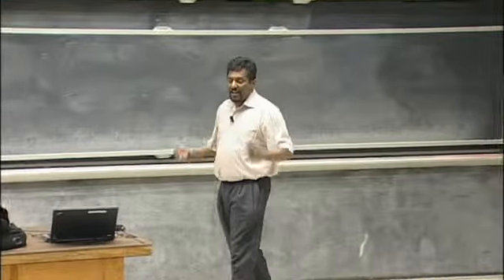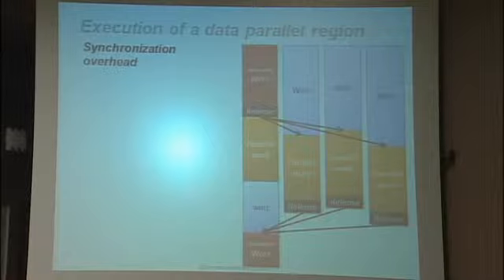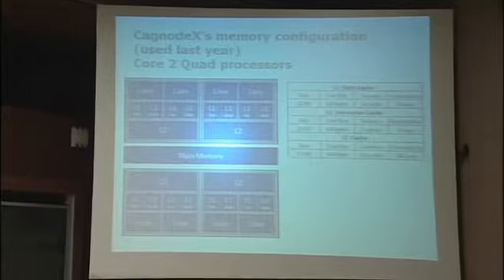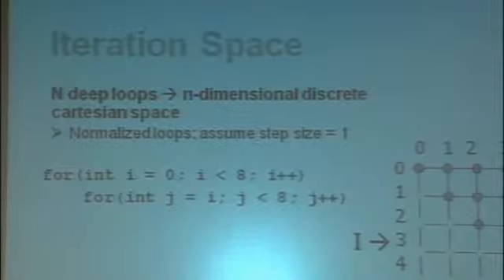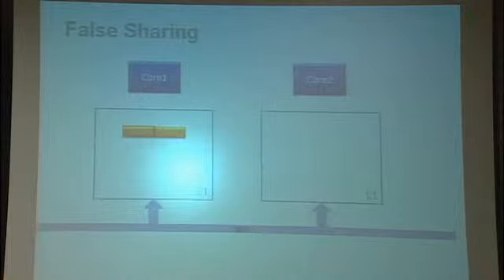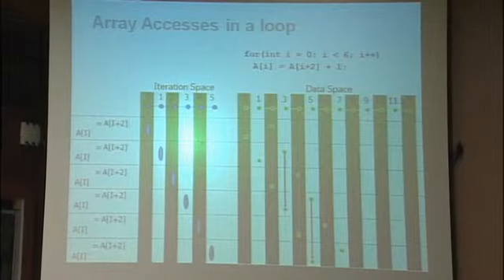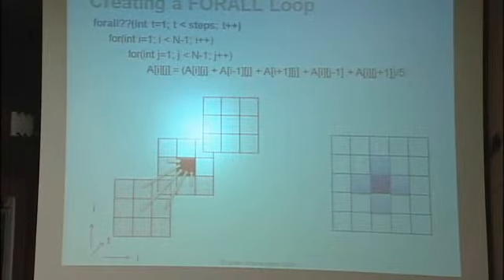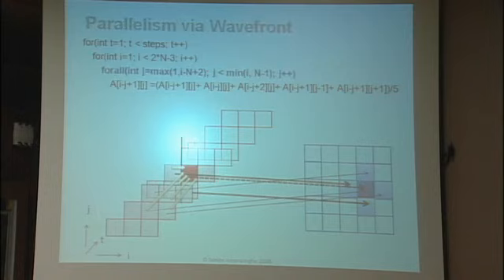Lec 17 | MIT 6.172 Performance Engineering of Software Systems, Fall 2010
Lecture 17: Performance Issues in Parallelization

Instructor: Saman Amarasinghe